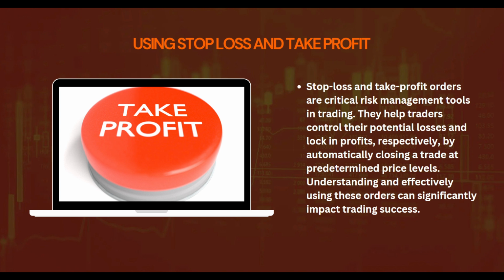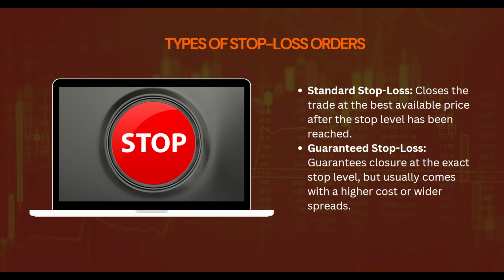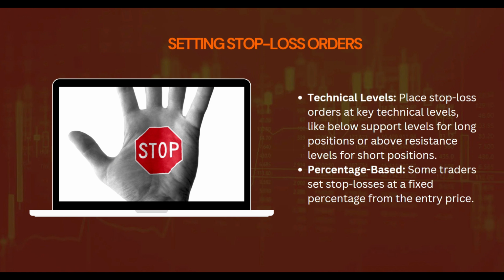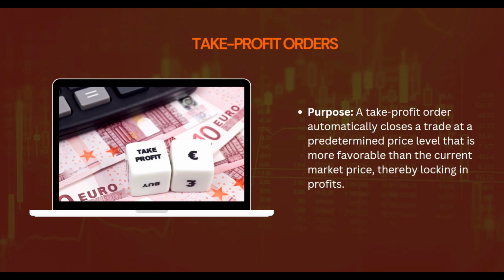Using Stop Loss and Take Profit Orders - Risk Management School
Stop-loss and take-profit orders are critical risk management tools in trading.

They help traders control their potential losses and lock in profits, respectively, by automatically closing a trade at predetermined price levels.

Understanding and effectively using these orders can significantly impact trading success.

Stop-Loss Orders

Purpose: A stop-loss order is designed to limit an investor’s loss on a position. It automatically closes a trade at a predetermined price level that is less favorable than the current market price.

Types of Stop Loss Orders:

Standard Stop-Loss: Closes the trade at the best available price after the stop level has been reached.

Guaranteed Stop-Loss: Guarantees closure at the exact stop level, but usually comes with a higher cost or wider spreads.

Setting Stop-Loss Orders:

Technical Levels: Place stop-loss orders at key technical levels, like below support levels for long positions or above resistance levels for short positions.

Percentage-Based: Some traders set stop-losses at a fixed percentage from the entry price.

Take-Profit Orders

Purpose: A take-profit order automatically closes a trade at a predetermined price level that is more favorable than the current market price, thereby locking in profits.

Setting Take-Profit Orders:

Profit Targets: Based on technical analysis, traders set profit targets where they expect the price might reach before reversing.

Risk-Reward Ratio: Often set in conjunction with a stop-loss to maintain a desired risk-reward ratio, like 1:2 or 1:3.

Stop-loss and take-profit orders are essential in a disciplined trading approach, helping to manage risks and protect gains.

It's important to use them strategically, aligning with your overall trading plan, risk tolerance, and market analysis.

While they can't guarantee profits or prevent all losses, they are invaluable in helping to make more rational and controlled trading decisions.